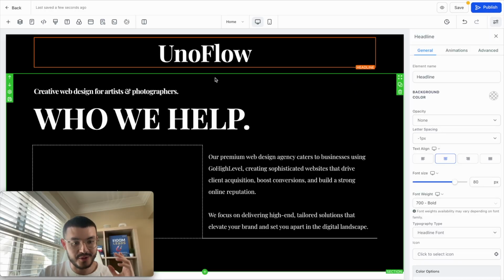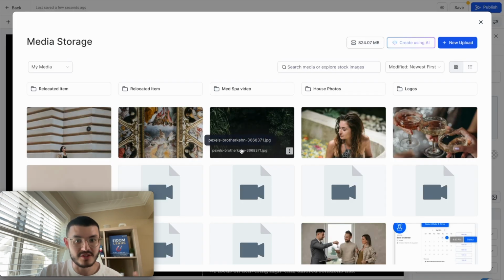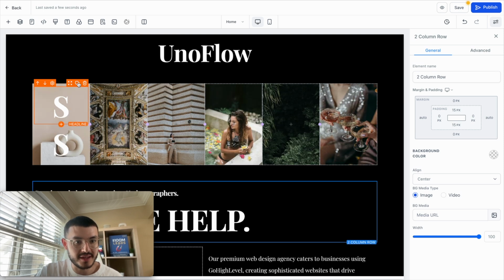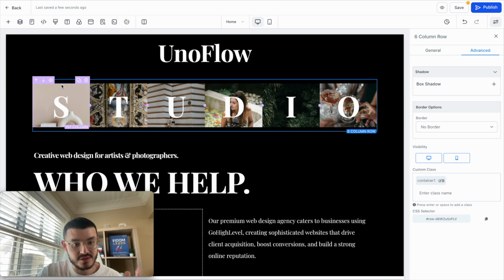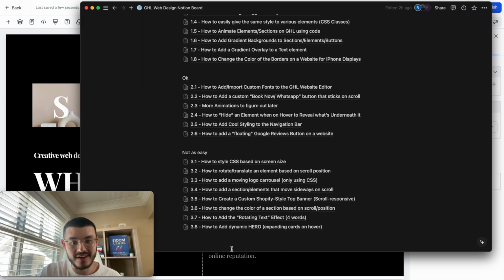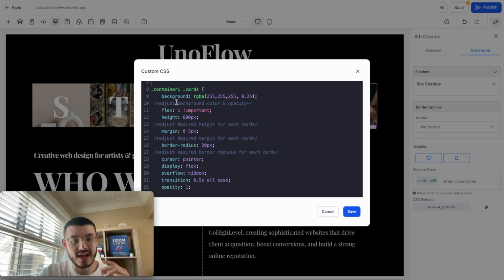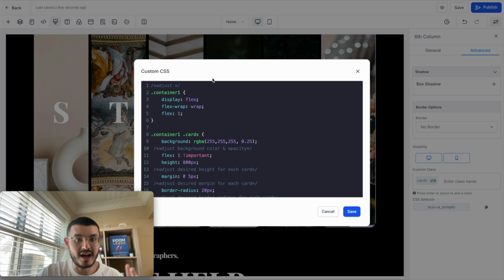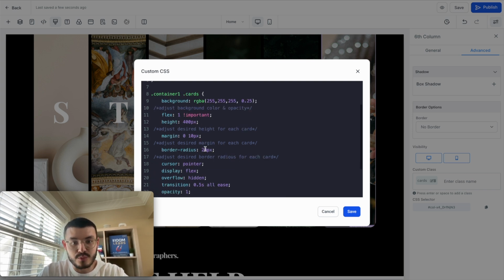Recreating a $7K+ Luxury Website with this cool trick on GHL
GHL Business Owners and SaaSpreneurs!

On this video I show you how I make a "expanding cards" effect on my GoHighLevel websites. It is a trick that I saw on a luxury brand and I thought it would be cool to recreate it on High Level's website editor.